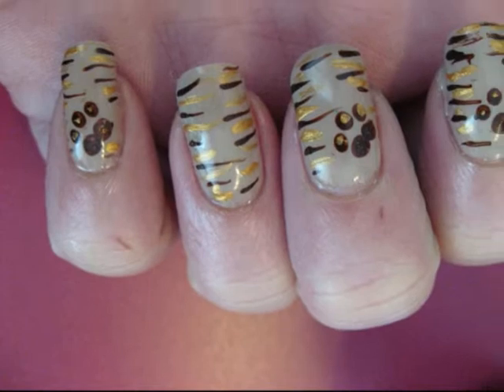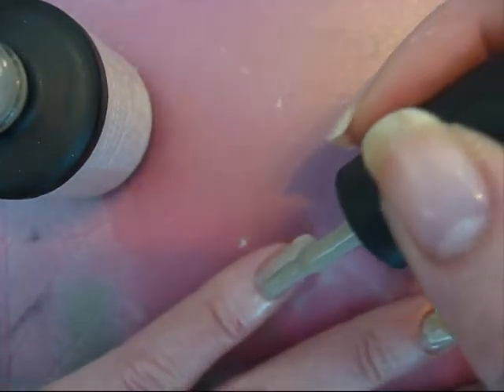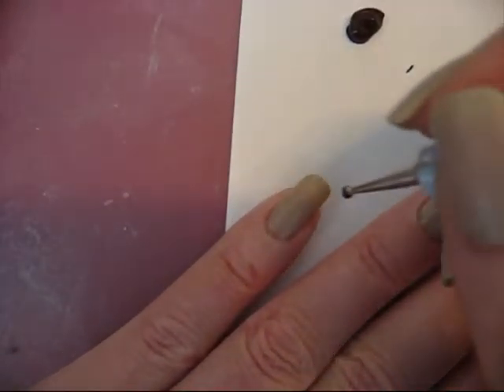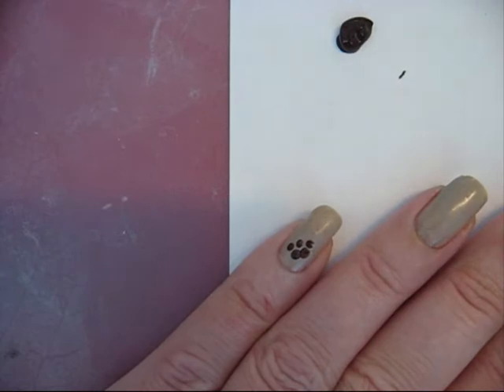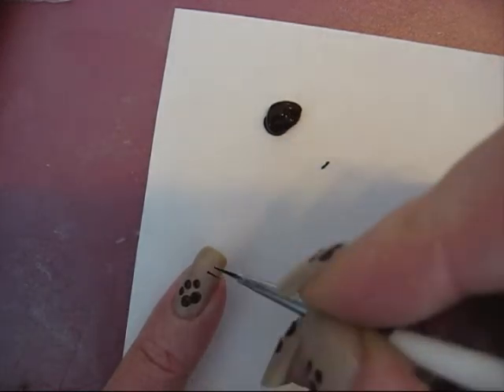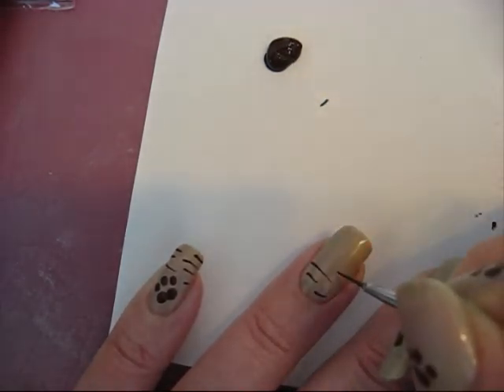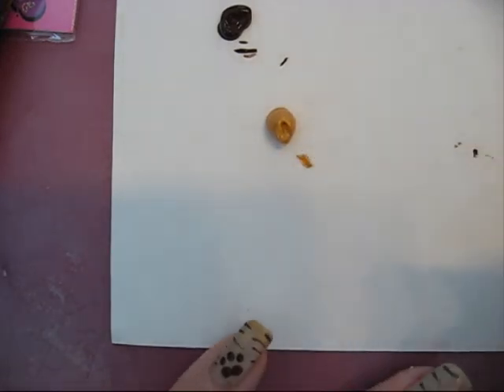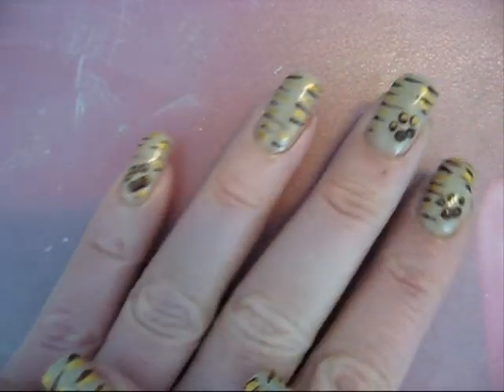Animal Traces Nail Art Tutorial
Hello Everybody,

This is not a very good design, I'm sorry.
Sometimes the idea is better than the outcome.
Hope you enjoy it anyway.
Hope to see you soon bye!